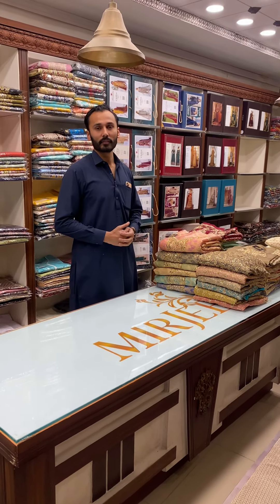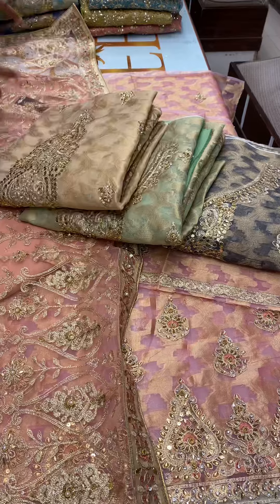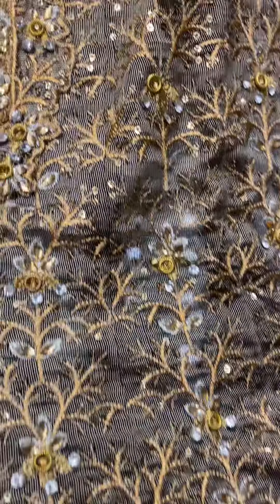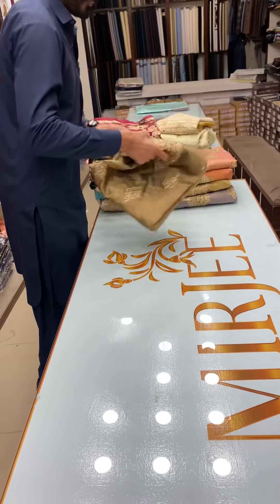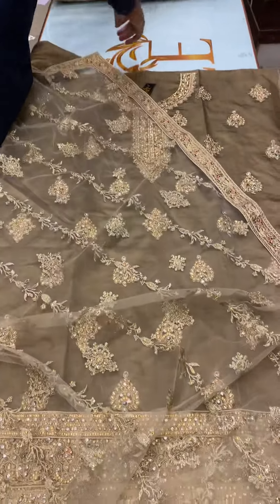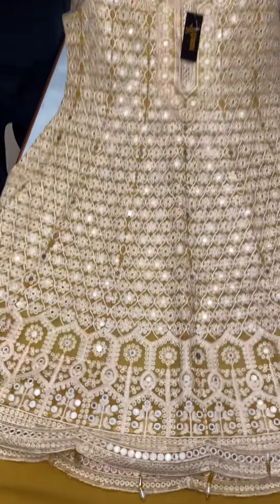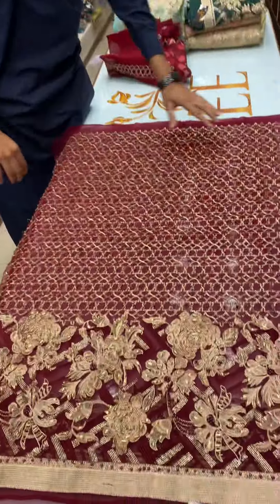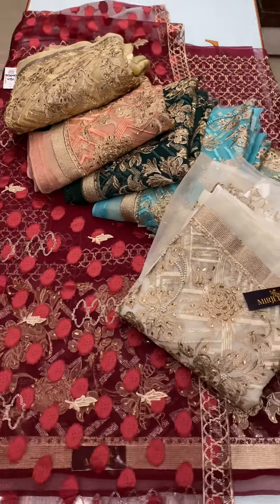Beautiful Wedding Dresses | Designer Frocks | Fancy Suits| online shopping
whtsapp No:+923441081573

Hit designer chiffion collection | Buy pakistani dresses uk | pakistani dresses usa | wedding suits | Online Shopping pakistan | Cheap wedding dresses | Organza collection |Maria.b |baroque |Ramsha |tawkkal| latest fancy suits|fancy frocks

Shop Name: Mir cloth house &  Mir-Jee
Shop Address: printing street sector c-1 Mirpur Azad Kashmir

Cod Available All Across Pakistan  🙌🏻

Note: We deliver worldwide&provide stitching facility too
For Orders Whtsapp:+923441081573